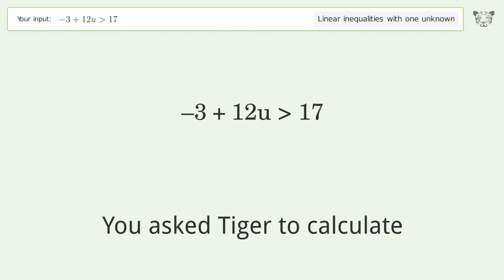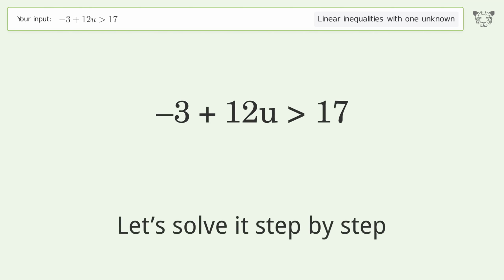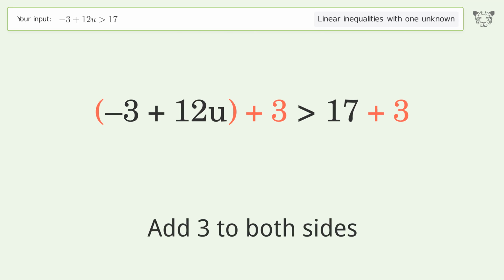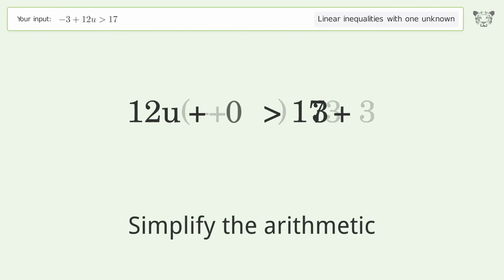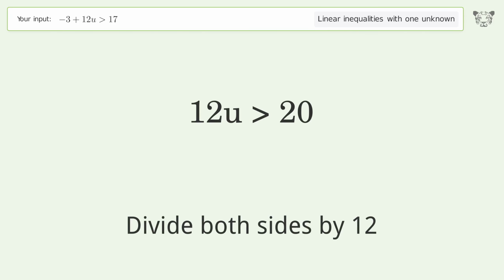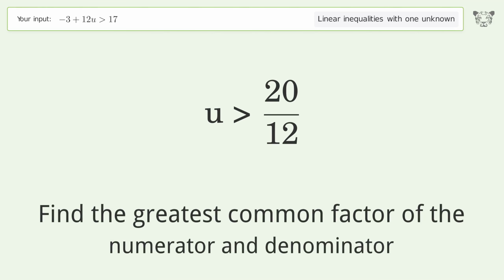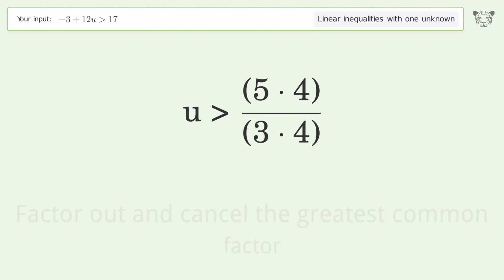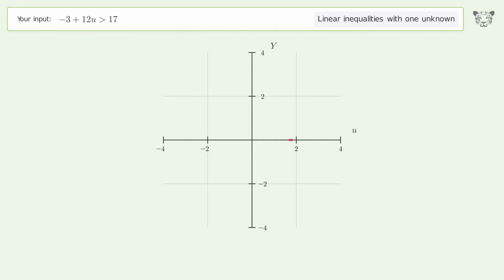Solving Linear Inequalities: -3+12u is Greater Than 17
Struggling with -3+12u is Greater Than 17? Watch our step-by-step video on Tiger Algebra to master this linear inequality effortlessly. Also, check out for more tips and tricks